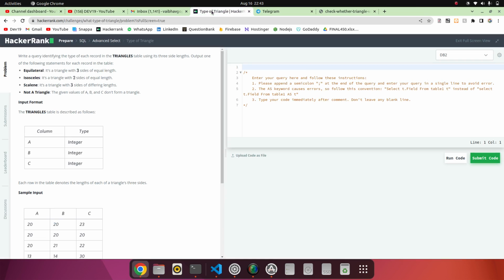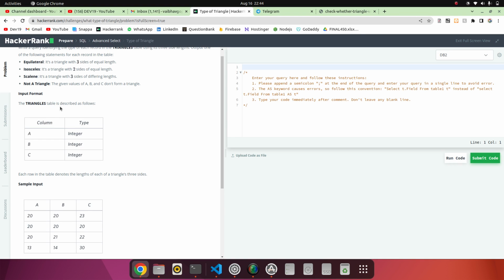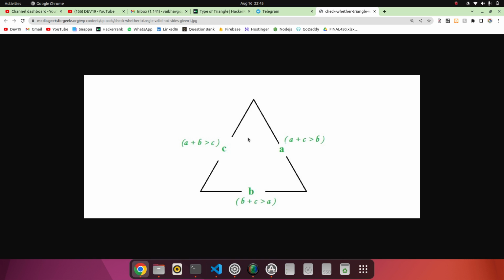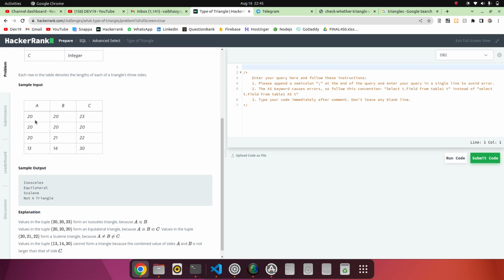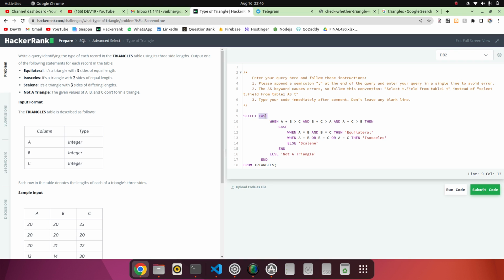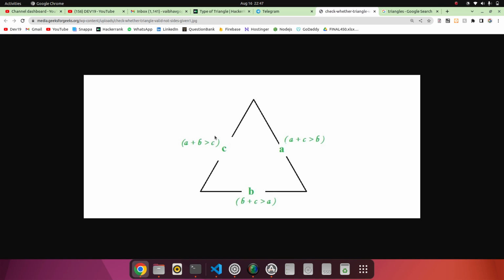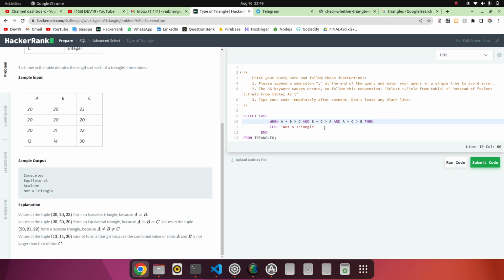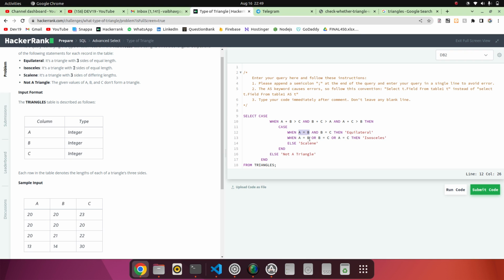#21 Type of Triangle | HackerRank SQL Solutions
SELECT *
FROM DEV19;

*Keep Studying...

Dev19🖤